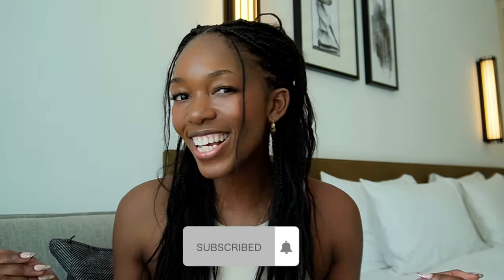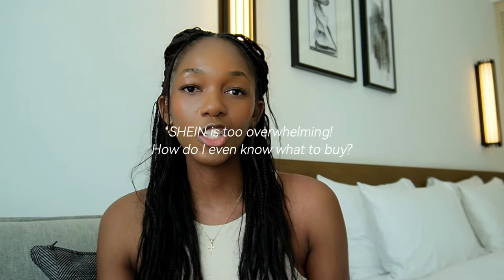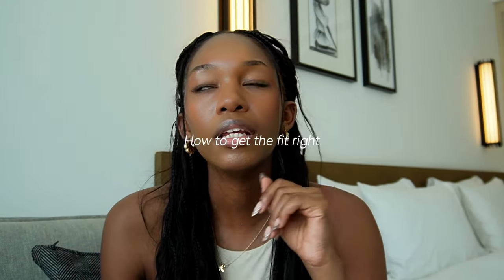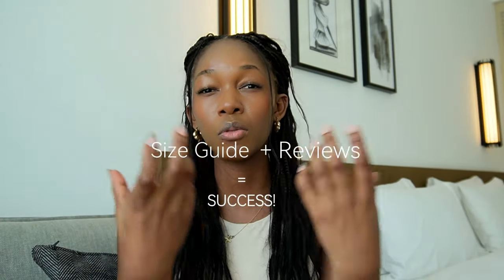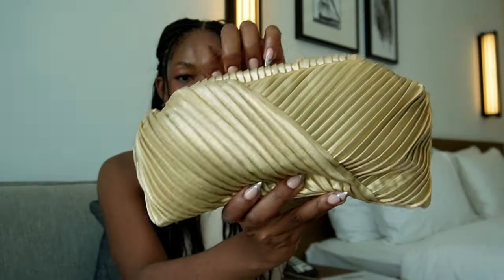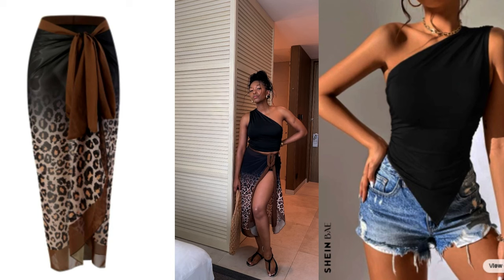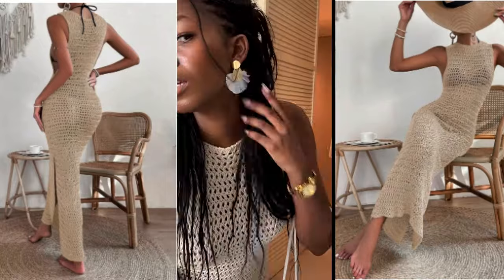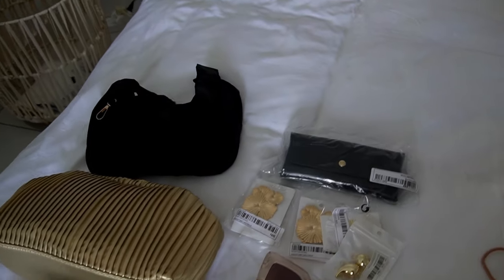SHEIN HAUL | WHAT I WORE IN DUBAI: vacay looks/summer capsule wardrobe, FAQ, tips + GIVEAWAY!!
Hai mommas🌻
As promised giving you all the tea on what i packed and wore whilst on holiday in Dubai + some nifty tips for any beginner on SHEIN.

00:00 Intro & bloopers
1:18 FAQs: shipping, costs, quality, fit etc.
6:30 Accessories
9:51 Bags
10:39 What I wore: The Outfits

Accessories
Orange aviator glasses:

Bags
Gold clutch:

Outfits
Black one shoulder top: